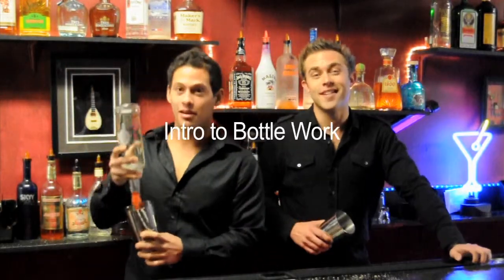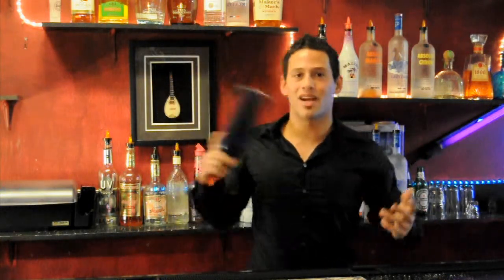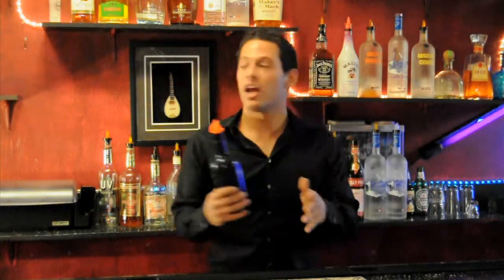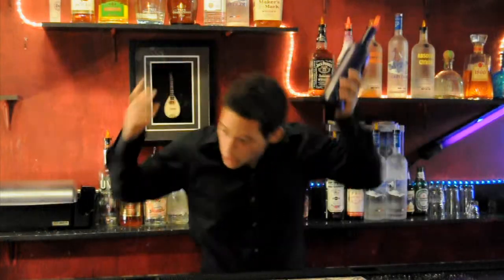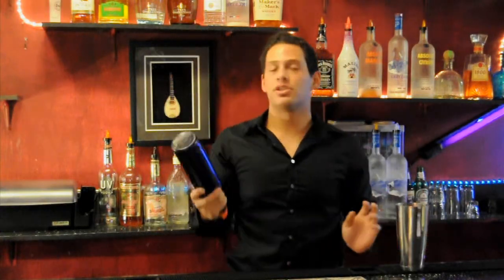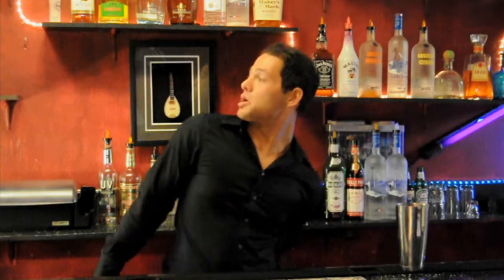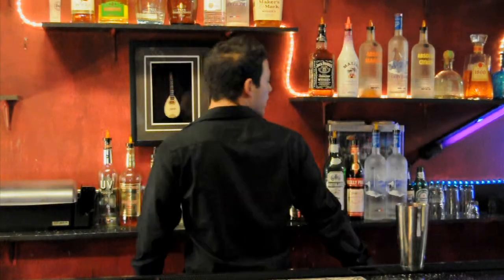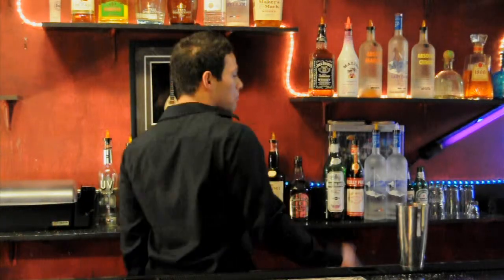Intro to Bottle Work